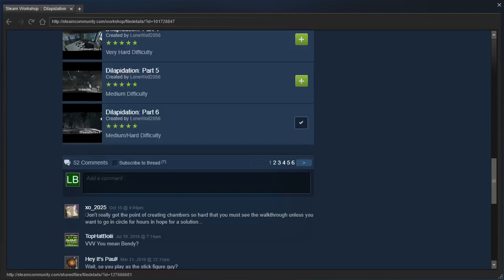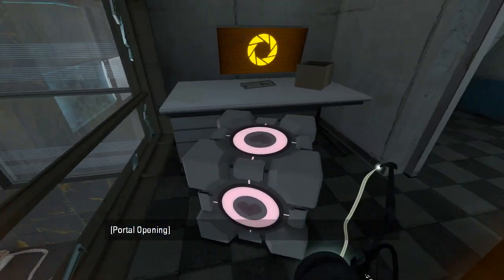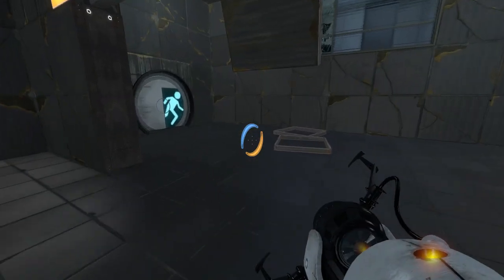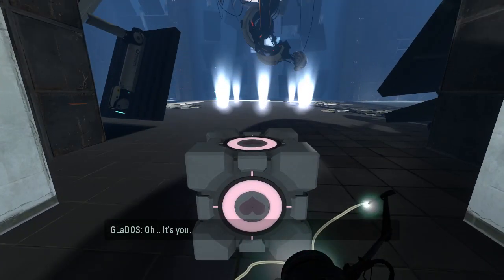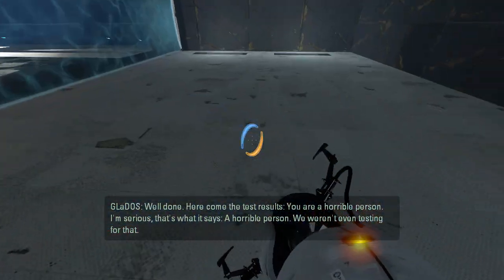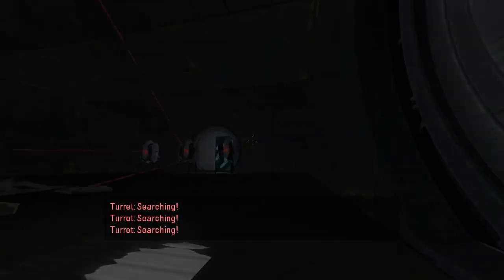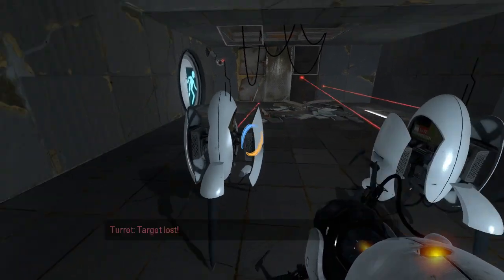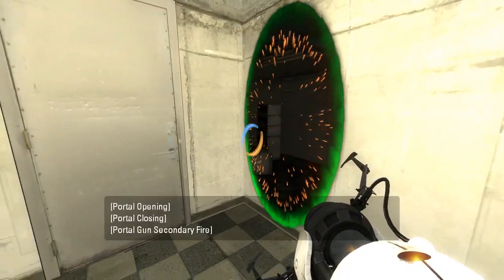Portal 2 PeTI - "Dilapidation: Part 6" by LoneWolf2056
Blind playthrough. Looking back, I think I know what that comment was getting at - the maps weren't actually challenging, they just had weird designs that were hostile to the player. The hammer work was great but the map and puzzle design was pretty bad in my opinion.